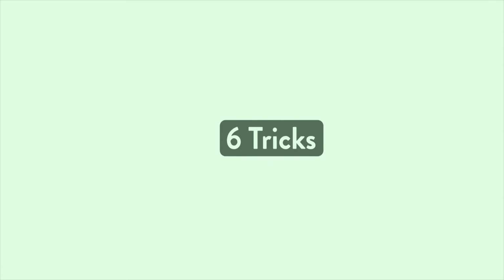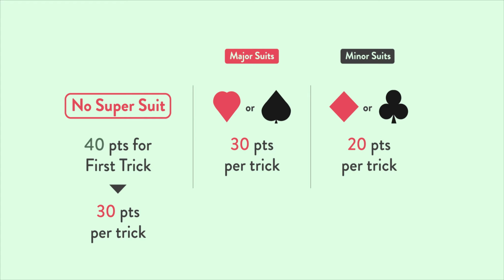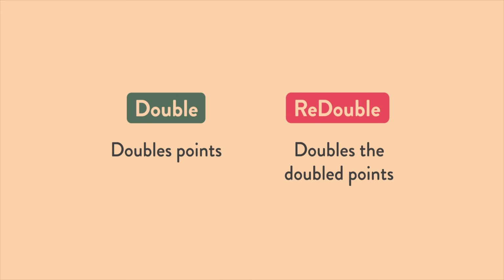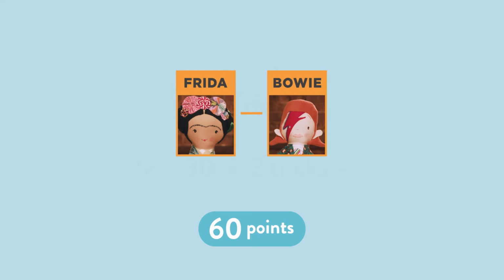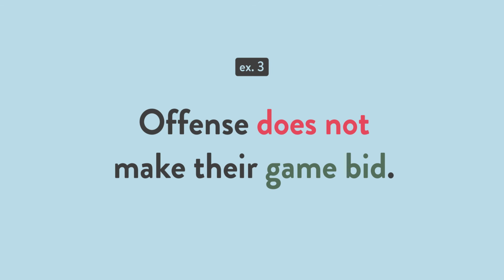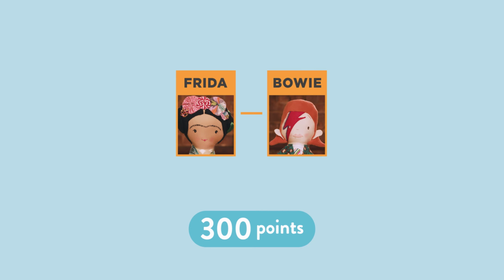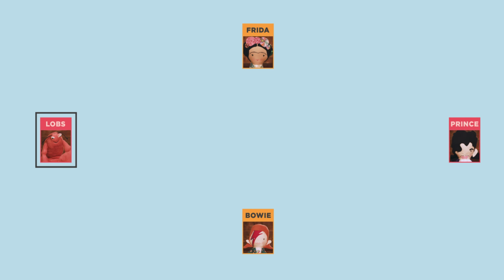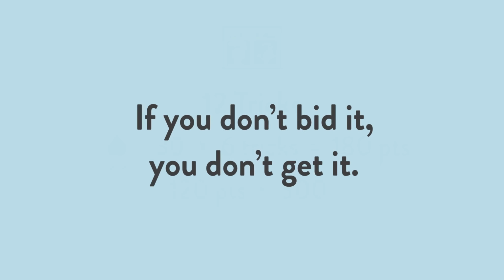How to Play The Card Game Bridge | Tutorial 10 | Scoring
The last video!!! Cheat-sheet link is below to follow along. We cover a simplified version of the rules of scoring here to get you started.

If Offense wins:
No super suit = 40 points for first trick, 30 points for subsequent tricks
Spades or hearts = 30 points per trick
Diamonds or clubs = 20 points per trick

If Defense wins:
50 points for every trick set

Game, Slam bonus:
Game = 300 bonus points
Small Slam = 700 bonus points
Grand Slam = 1000 bonus points

Double = double score
Redouble = double doubled score

ABOUT BBFF
Bridge (Best) Friend Forever is a channel dedicated to teaching you the card game bridge in a light-hearted and simple way.

How to Play the Card Game Bridge | BBFF

Created by: Elena Grewal